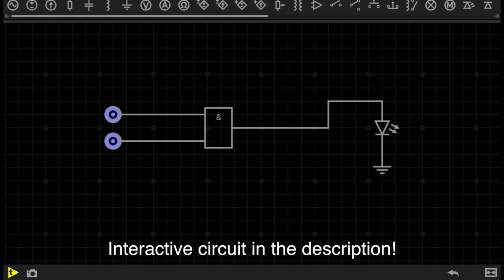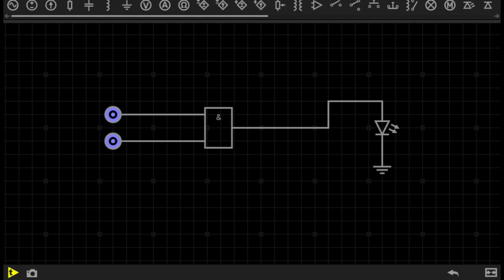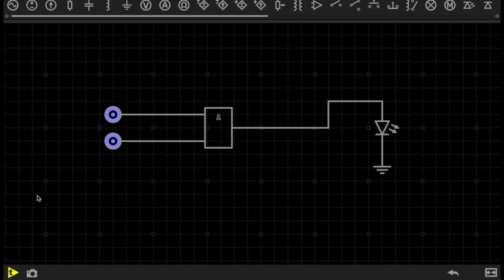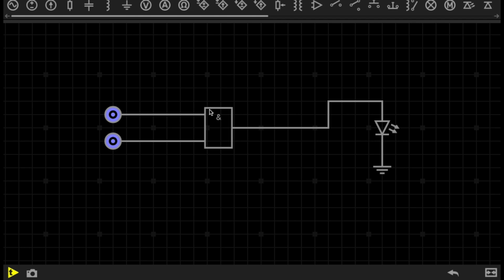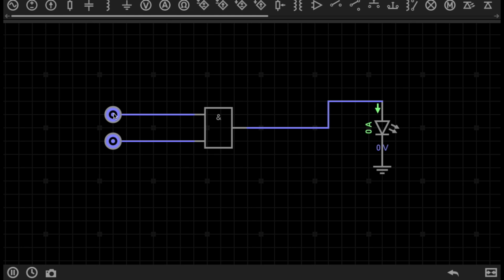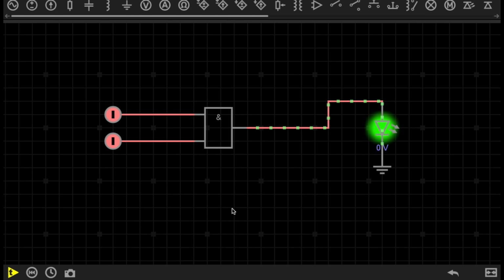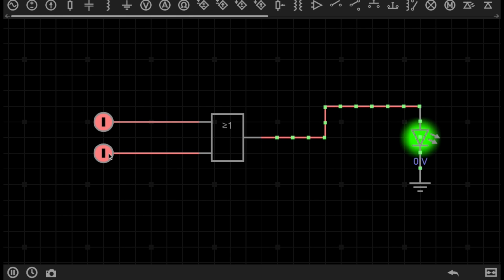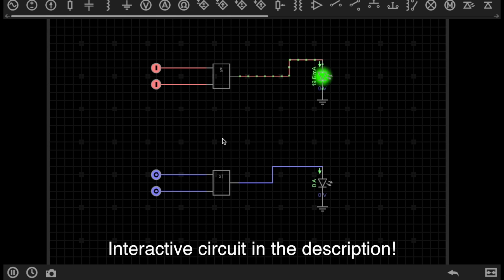How Logic Gates Work! (Easy!)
This is the first introduction to logic gates, in SimplyElectronics Style!